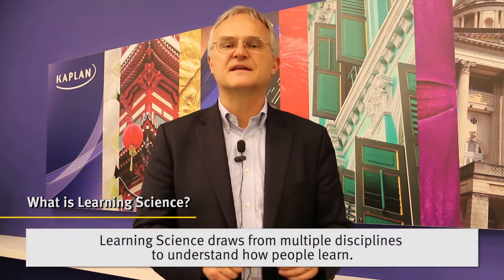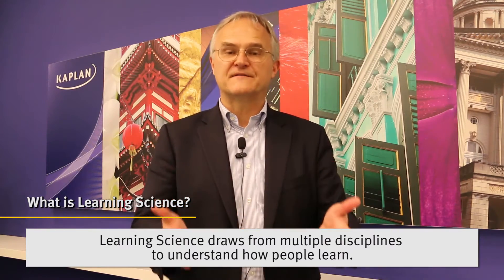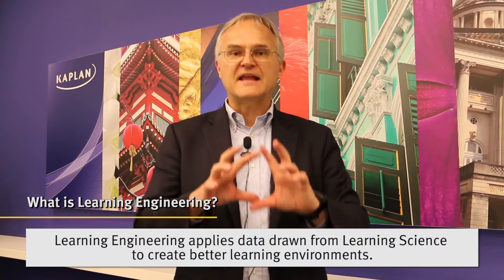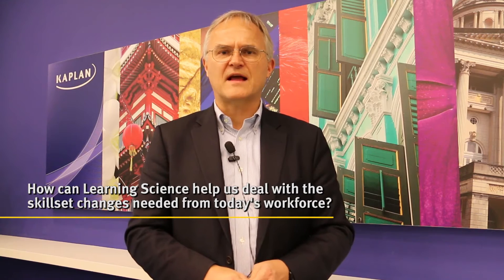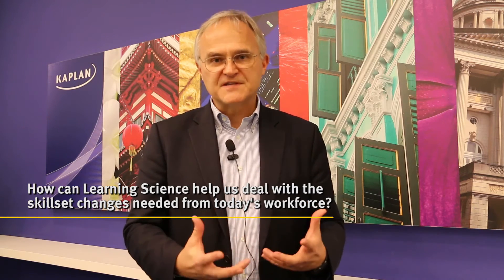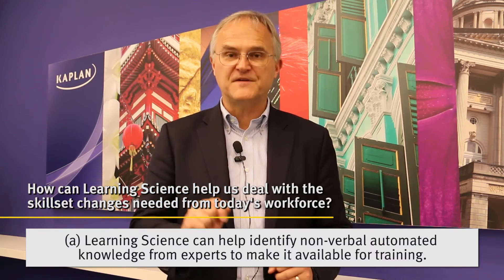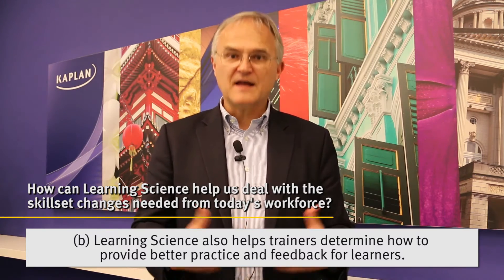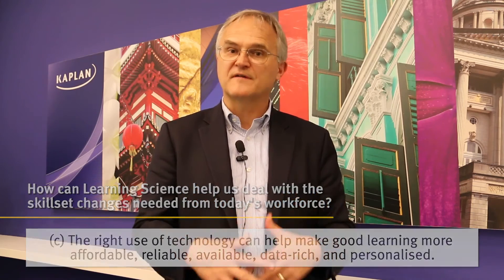Dr Bror Saxberg on learning science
Following his interview with the Straits Times, Dr Bror Saxberg, our Chief Learning Officer from Kaplan Inc., shared why he thinks the learners of this era cannot rely solely on institutions such as companies or schools to “give” us skills and information.

Dr Saxberg also explained how “learning science” could be applied to generate better learning outcomes. Watch the video for more insights on the future of learning and employment.

00:29 What is Learning Science?
01:08 How about Learning Engineering?
01:57 How can Learning Science help us deal with the skill set changes needed from today’s workforce?
04:15 How do you see the future of education and the skill set that students need to acquire?